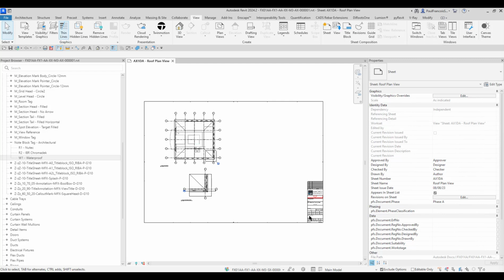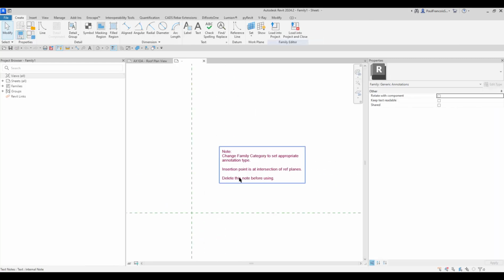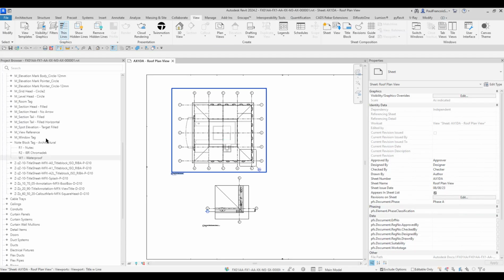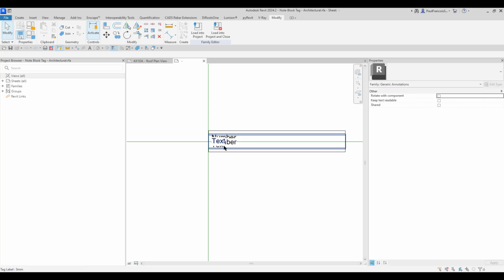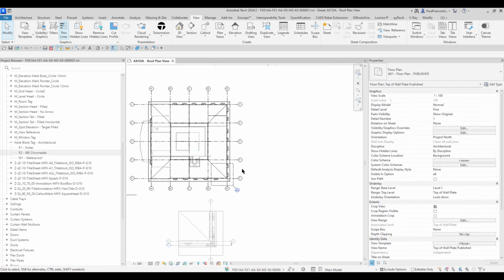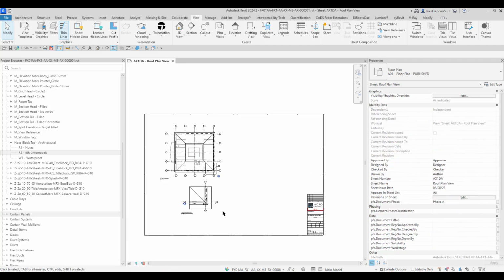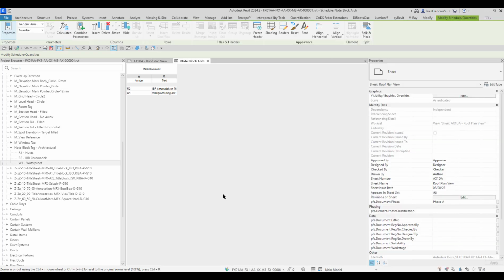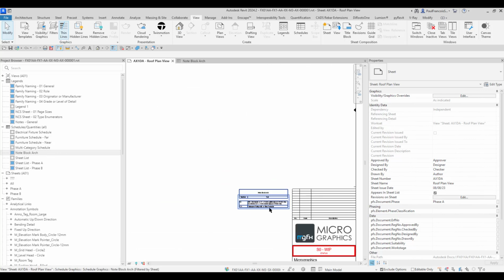Revit 2025 Create Note Block Family and Schedule for Construction Notes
In this vlog, we consider a note block and schedule to represent our construction notes in a Revit project. We show how to set up such a family and filter it on a sheet. Note blocks are very similar to keynotes and are used to create construction notes on detailed drawings.